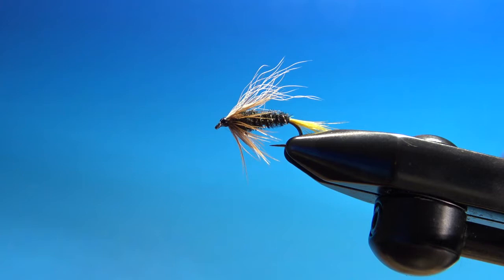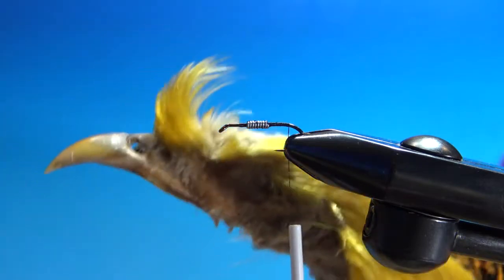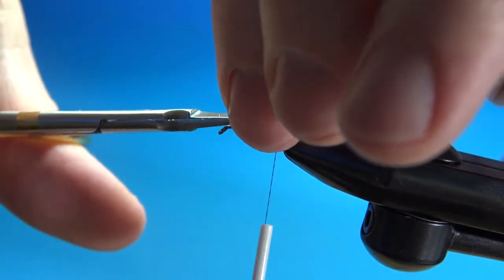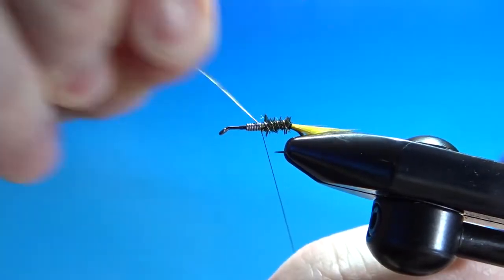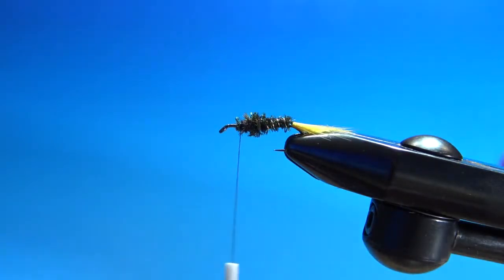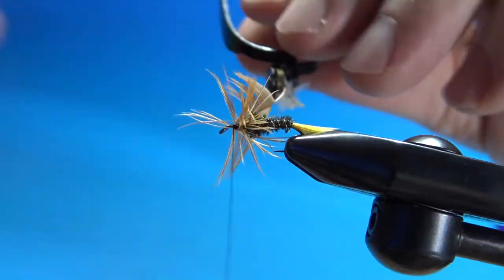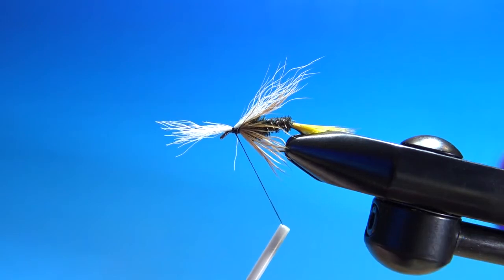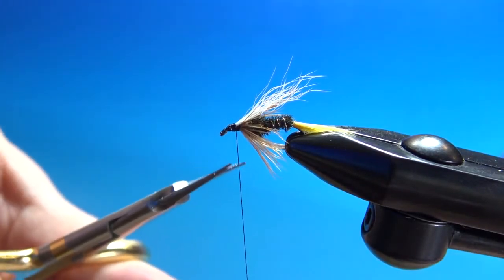Fly Tying Reed's Gunnison River Coachman Nymph with Matt O'Neal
A killer all-purpose nymph fly pattern named after the famed Gunnison River in Colorado. It is effective for trout in any water throughout the world. The pattern gets the coachman name from the peacock herl body and thorax. This pattern can be found in the Federation of Fly Fishers Pattern Encyclopedia. Recipe below.

Hook: #12-16 nymph hook
Thread: Black
Tail: Golden pheasant crest fibers
Rib: Copper wire, size brassie
Abdomen: Peacock herl
Thorax: Peacock herl, larger than abdomen
Wings: White calf tail fibers
Hackle: Hen, furnace or coachman brown

Savage Flies is a new project (named after one of my homewaters, the Savage River in Western Maryland, US). I've been trout fishing for many years but have only been tying for the last couple and am learning more every week. If you have any pointers on techniques that would help, I would love to hear them in the comments.